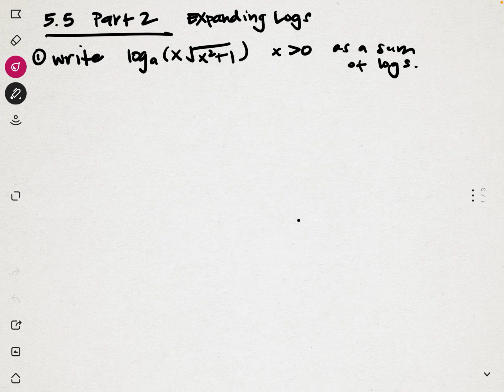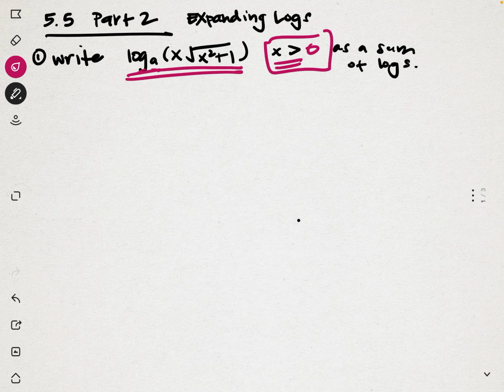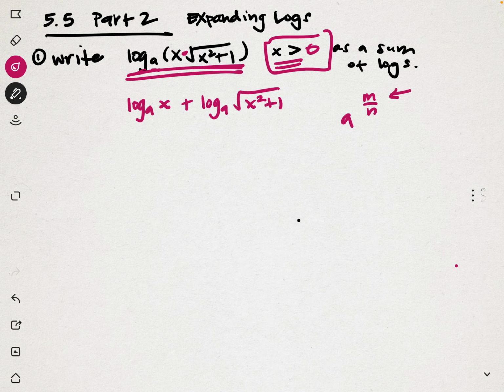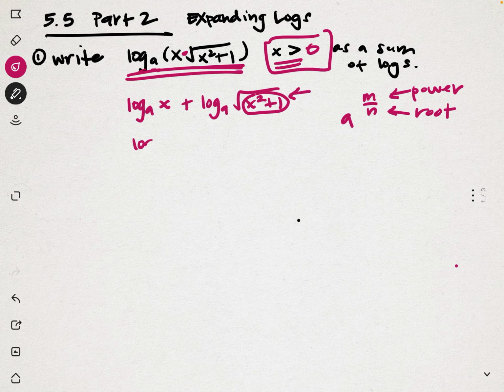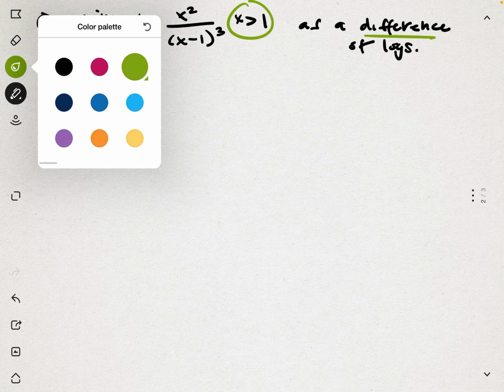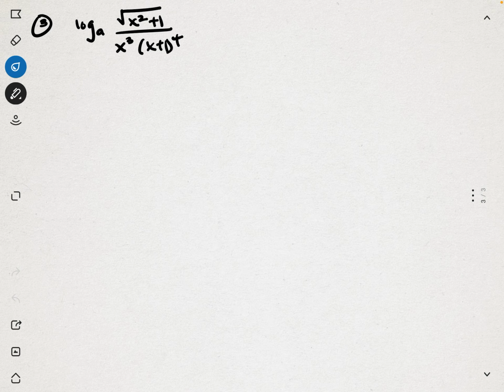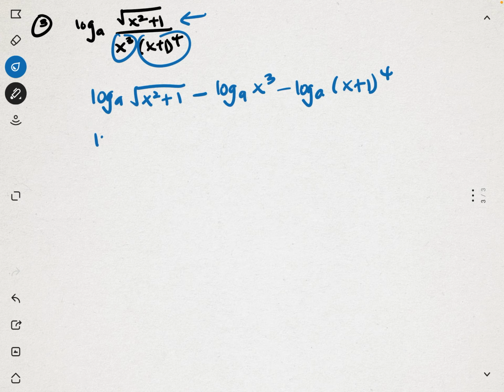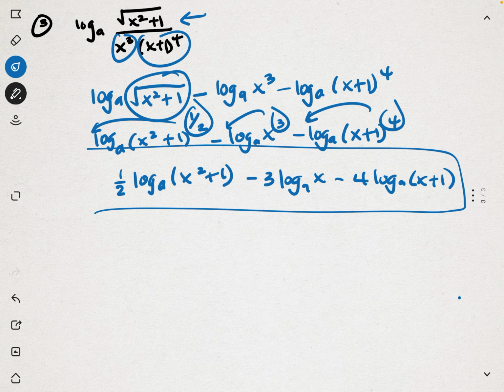5-5 Part 2 (Precalculus)